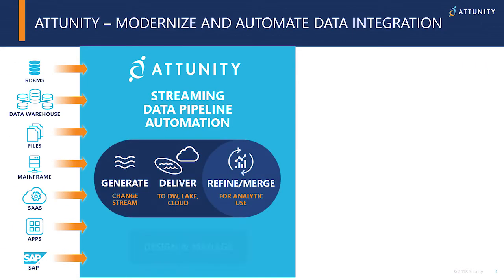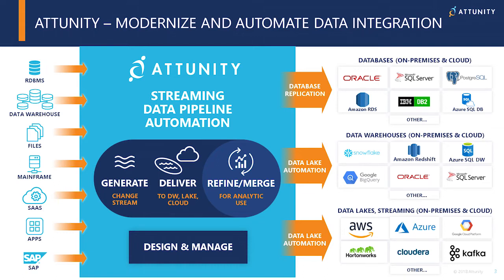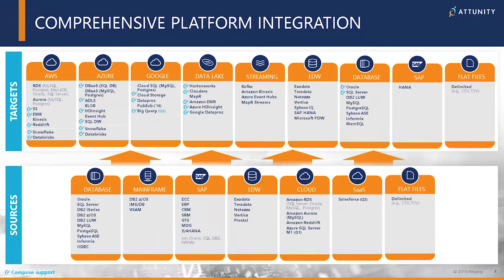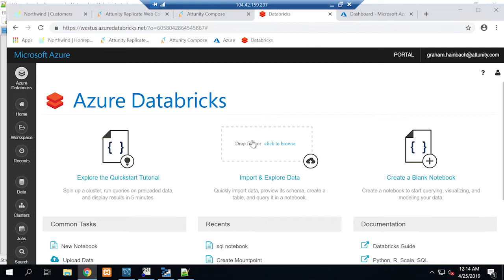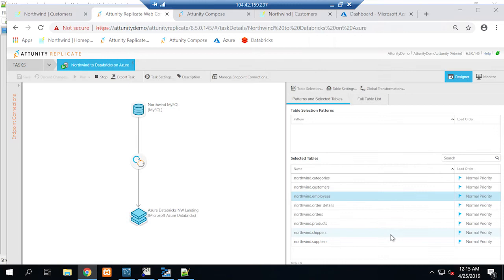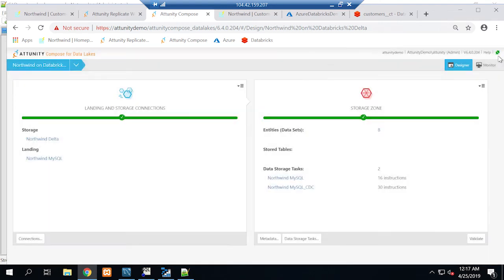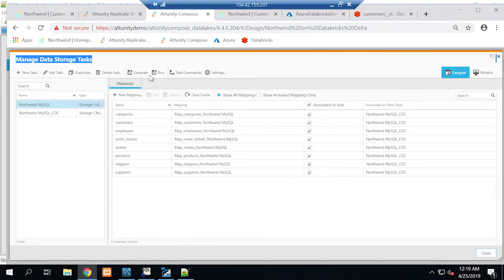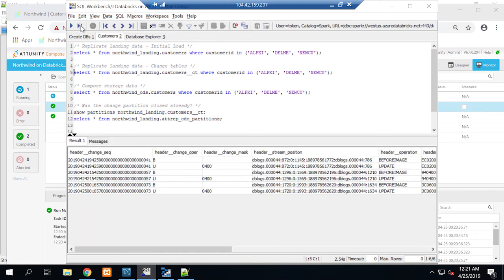Automating Real Time Data Pipelines into Databricks Delta - Dan Potter Attunity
Data engineering teams have struggled to keep up with the demand for continuously updated data sets for machine learning applications.  Such integration can be a manually intensive and complex endeavor, challenging to assemble and often resulting in outdated data when finally ready for data scientists. This session will demonstrate how to overcome these challenges by efficiently transferring changed data at scale and automating the generation of data transformations in Spark to accelerate data pipelines – from the generation of source system data streams right through to the creation of analytics-ready data sets into Databricks Delta.